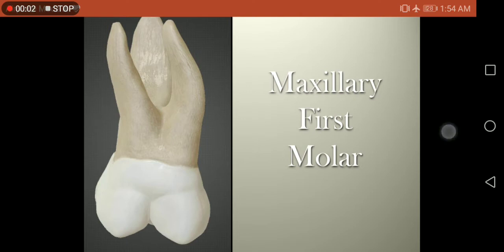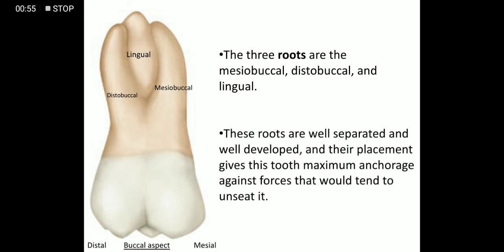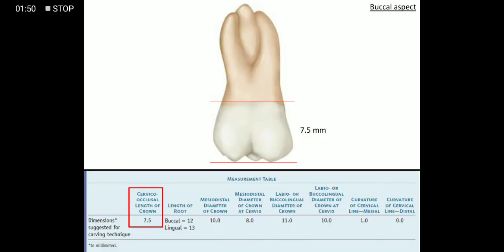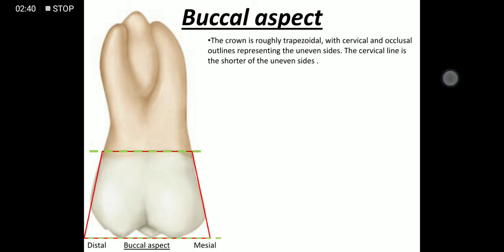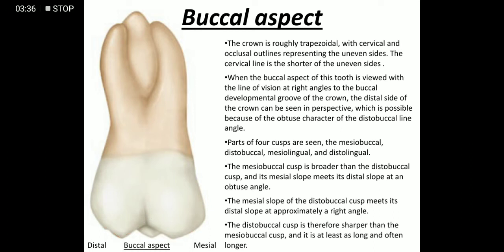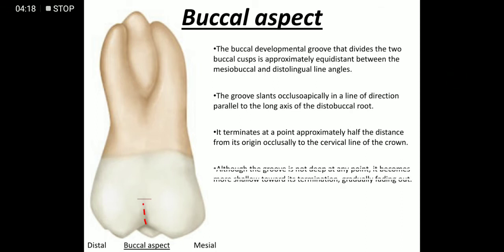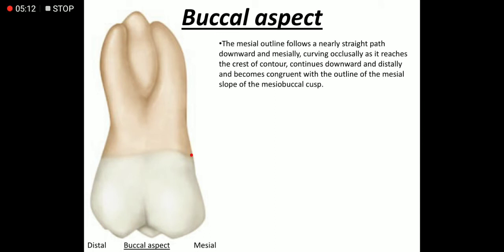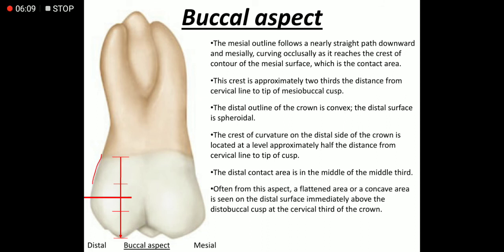Maxillary First Molar (Introduction and Buccal aspect)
- Lingual, Mesial and Distal aspect

Maxillary Right First Molar @dentistryessentials6970
Universal: 3 International (FDI): 16 Palmer: 6

CHARACTERISTICS FIRST MOLAR

Facial/Buccal Aspect

Dimensions - Widest of three maxillary molars

Distobuccal cusp height - Equals mesiobuccal cusp height

Proximal contacts - Cervical-occlusal location of mesial contact is at middle, distal contact is at middle third

Lingual Aspect

Distolingual cusp - Largest distolingual cusp

Lingual root - Widest mesiodistally

Occlusal Aspect

Crown form - Square to rhomboid

Lobes - 5

Dimensions

Crown length - 7.5 mm (cervico-occlusal)

Crown diameter

Mesiodistal - 10.0 mm
Cervical - 8.0 mm
Buccolingual - 11.0 mm

Contour height -  0.5 mm

Buccal crest - Cervical third
Lingual crest  -Middle third

Root

Length, buccal - 12.0 mm

Length, lingual - 13.0 mm

Chronology

Eruption - 6 yr

Root completed - 9–10 yr